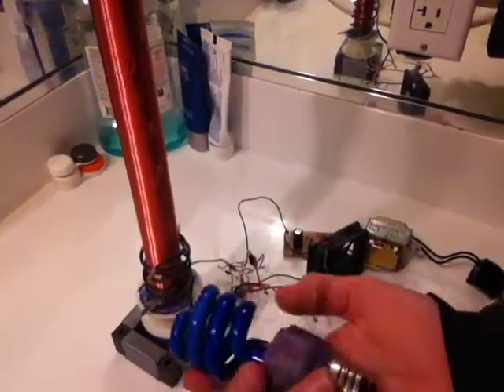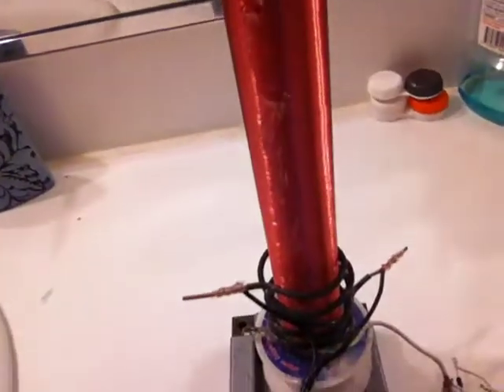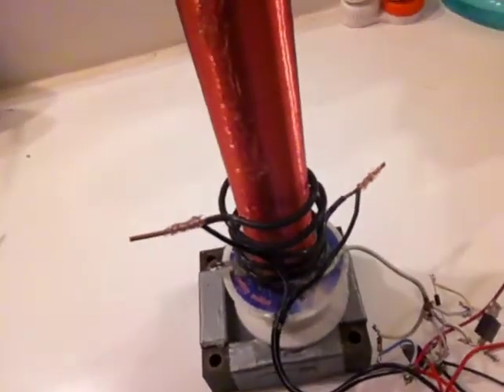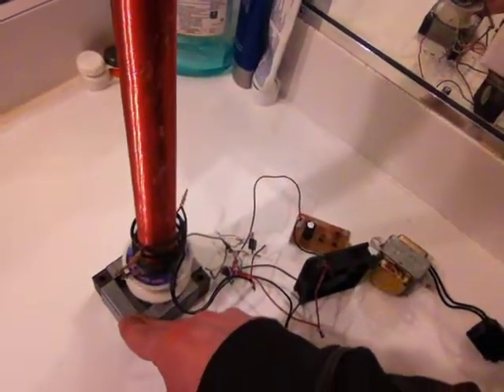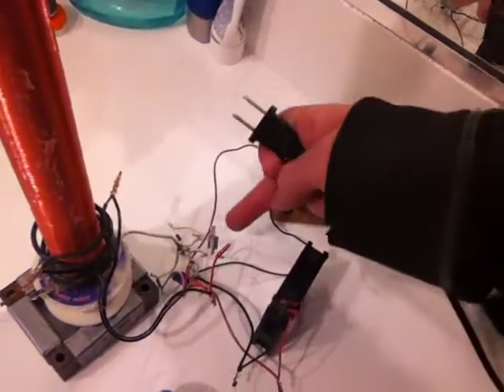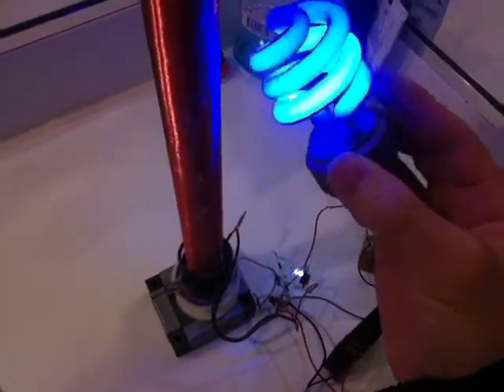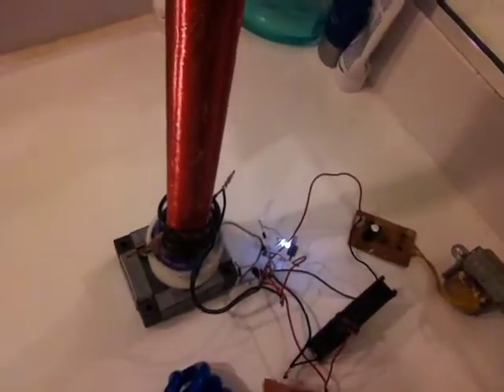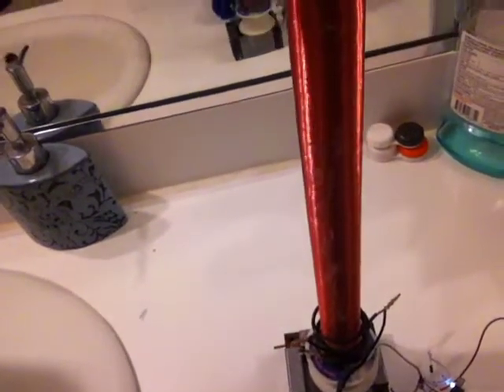Mini Tesla Coil 100% Works Cheap Build For You To Build Schematic Circuit Nikola Tesla Tower Coil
Notice:
Except Using Transistor BD241C NPN YOU CAN ALSO USE
CHEAPER THEN use Tip31c Silicone Power Transister Thats What i Used it also Works..    thins schematic is success workable Tesla Coil
Notice 2:
Make Sure You Using 6 Volt D.c. Only
If You Use Higher Voltage What happens Tran sister Burns Out

Schematic:
Parts:
Alots Round 32 Awg Magnet Wire
10K Ohm Resistors
1N4007 Rectifier Diode 1A
5mm White LED Diode Lights (Clear Round Transparent DC 3V 20mA)